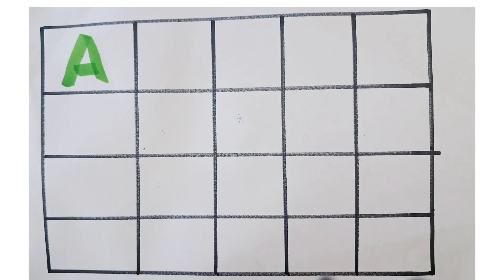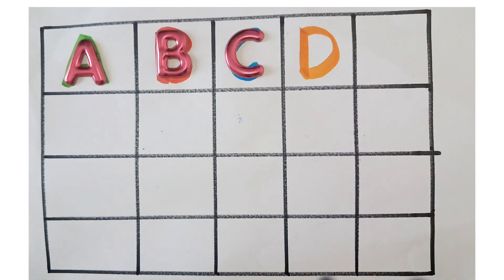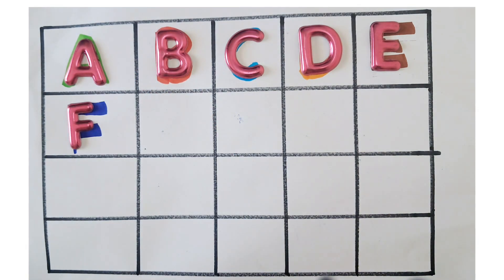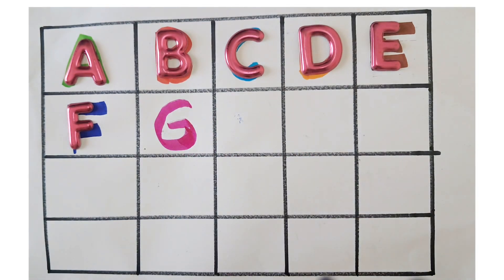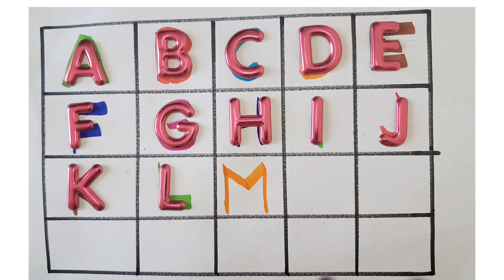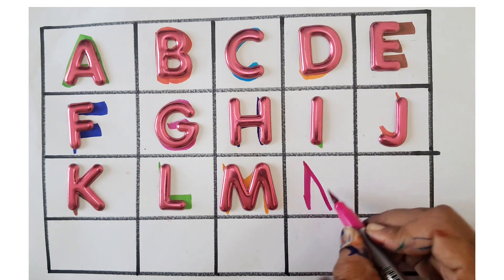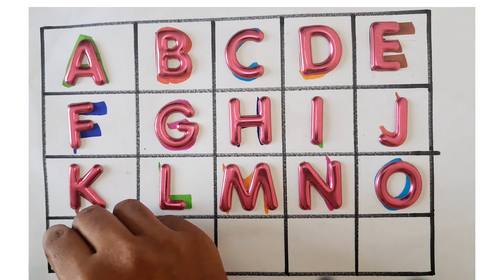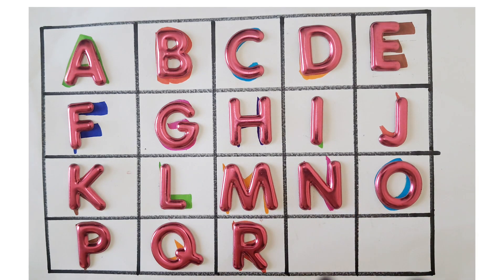Alphabet, ABCD, ABC song, A to Z, Kids rhymes, Write dotted lines for toddlers, Colors, - 228